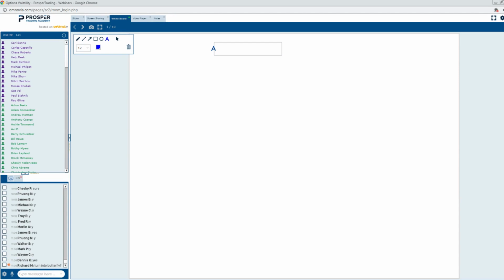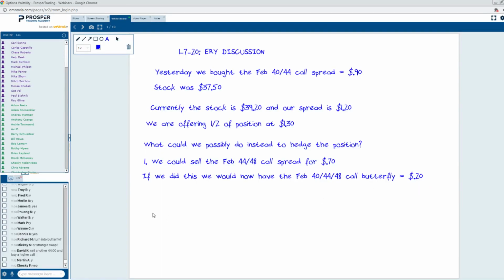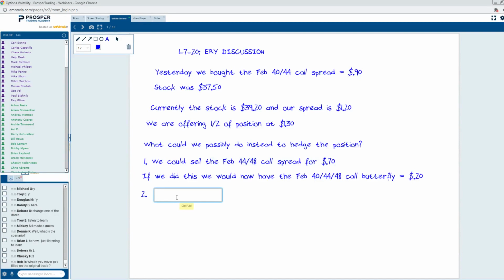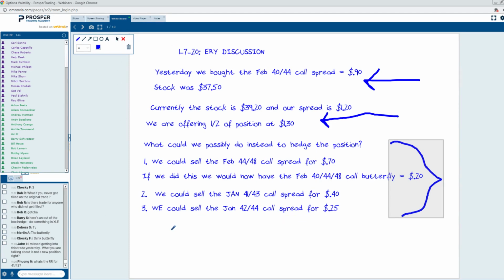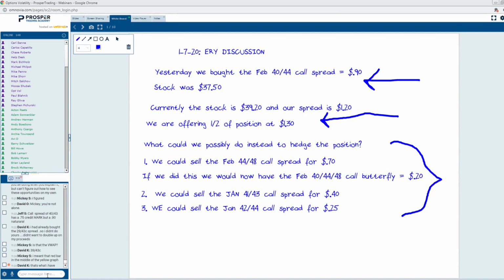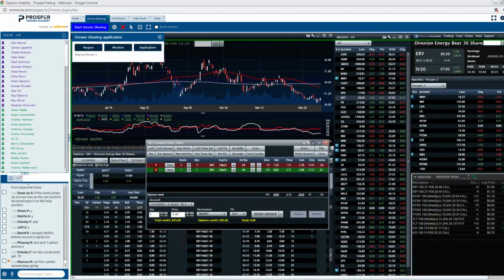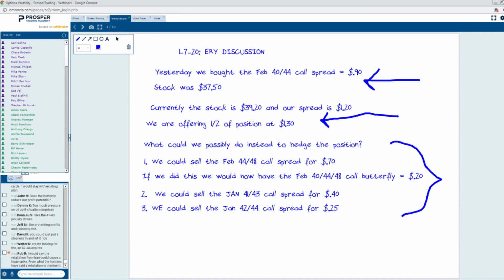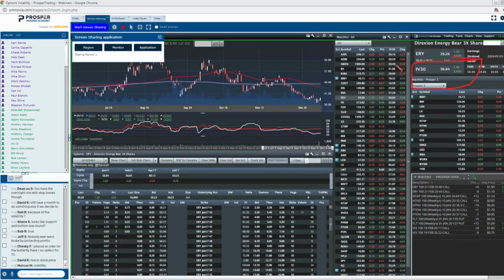Scott Bauer - Trading Oil Can Be A Slippery Proposition